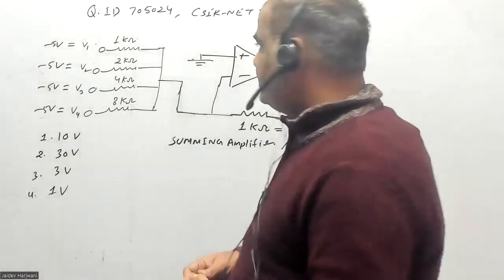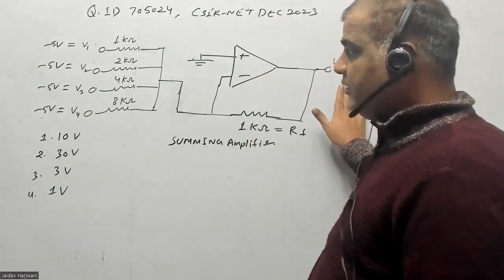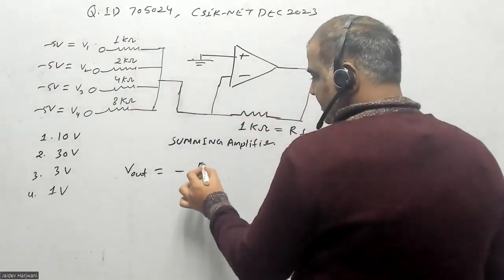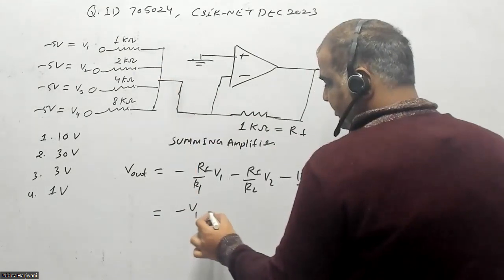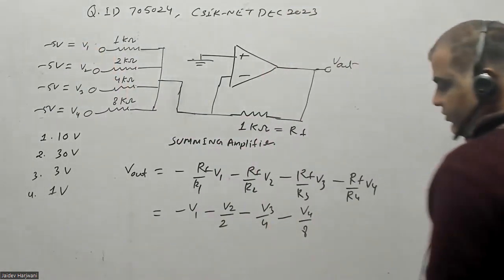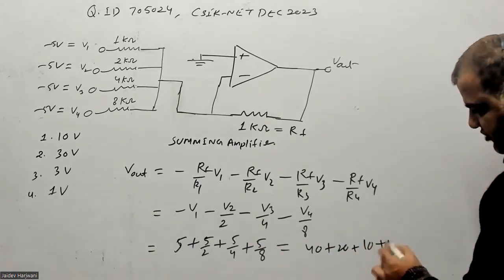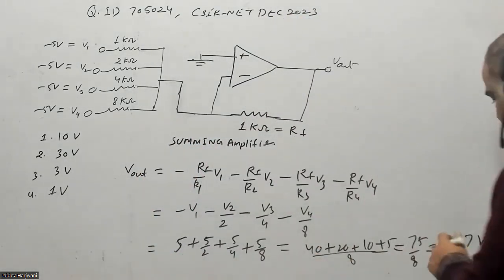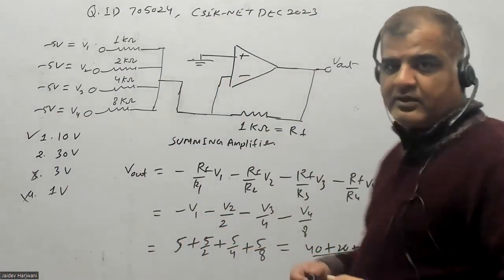QID 705045 | CSIR NET DEC 2023| Electronics| OPAMP/ SUMMING AMPLIFIER